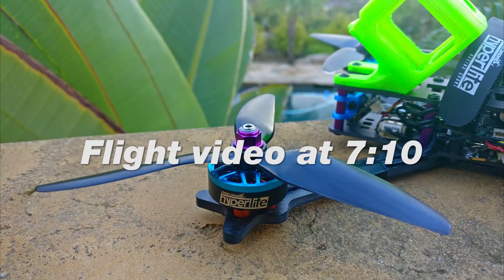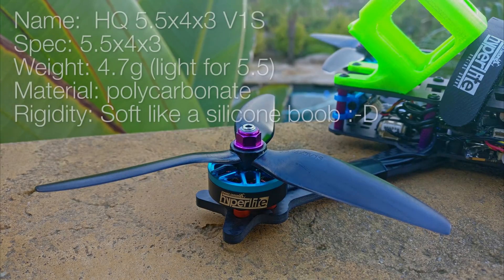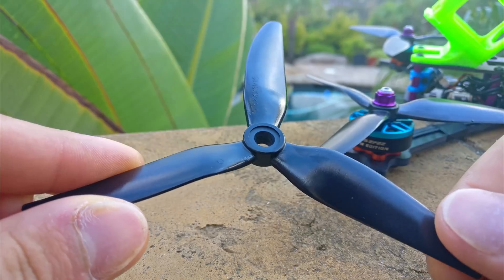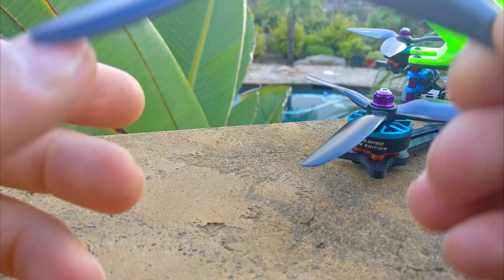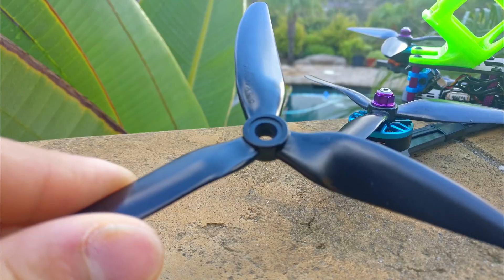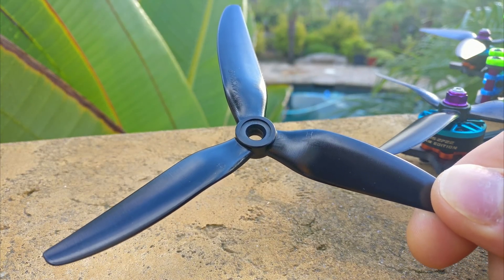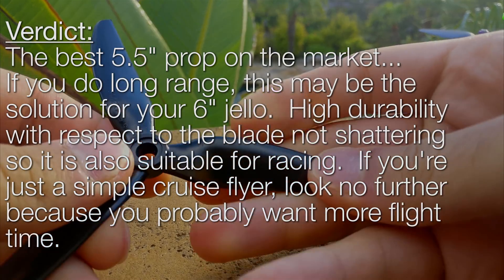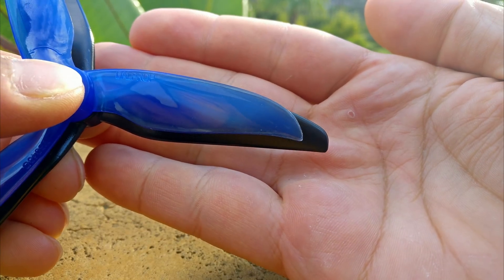HQ 5.5x4x3 V1S - Prop Review - Great for cruising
HQ is usually synonymous with efficiency and the HQ 5.5x4x3V1S is exactly that, shockingly efficient across the board resulting in a definite increase in flight time.  At max, it draws a mere ~20% more amps than your typical 5x4x3 which makes it significantly lower amp draw than the majority of even 5" props!  Low amps usually means low speed but the larger disk area of 5.5" makes the props more effective and despite having just a relatively shallow pitch, the speed is similar to a 5x4x3 that's spinning faster and it has a higher cruising speed.  Additionally, this 5.5" prop moves a lot like a 5x4x3 also which is fantastic since 5.5" props so far feel more like 6" than 5".  It's difficult to compare 5.5" to 5" because the increased prop size naturally results in more effective thrust onset and higher grip.  Response should be more dull than a zippy 5" prop but the 4.7g weight and ease of rotation make it feel like a medium to heavy weight 5" prop.  It's made of the same soft polycarb as the other V1S props which gives it high durability but it will bend around and even on 4S and high kv, the blade will flatten out at high RPM much like the 5x4.3x3 V1S.  Last but not least, ZERO JELLO!  This very well could be the cure to all the jiggly 6" prop options we have so far.  The most useful information I can give you is that this prop will work fantastic on your 2207/2306 size motor at almost any kv (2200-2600).  We're finally seeing more 5.5" and 6" props being produced and the HQ 5.5x4x3V1S is the best 5.5" prop available so far.  If your frame can support it, I highly recommend you give it a try.

The Hyperlite 2405 is good for 5.5" and 6" LIGHTWEIGHT builds.  I would not recommend the 2405 for 5" and recommend he 2722kv for everything 4S.  2522kv for 5S and 1922 for 6S.  It's a very efficient motor regardless.